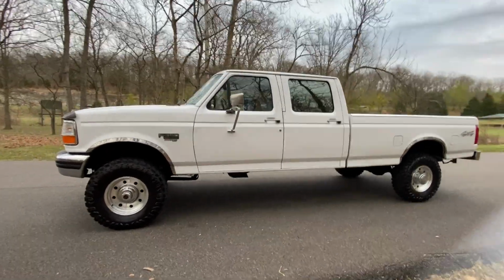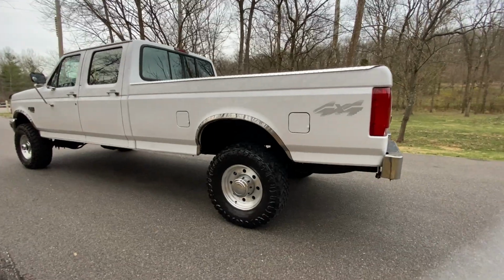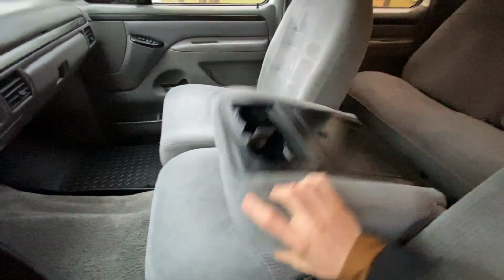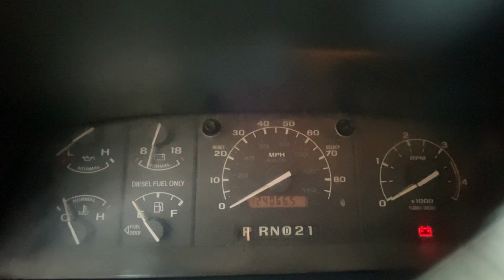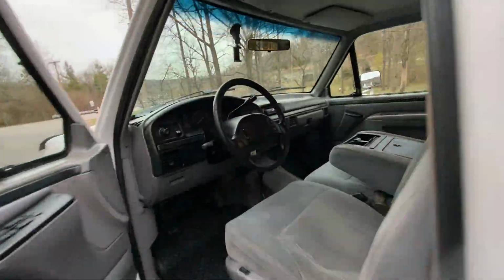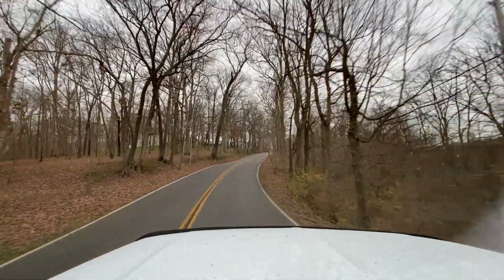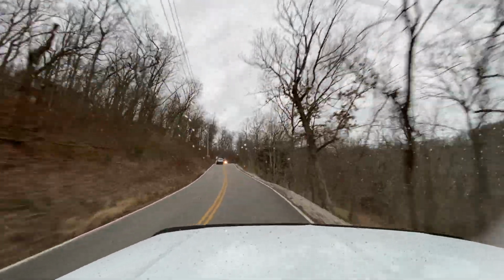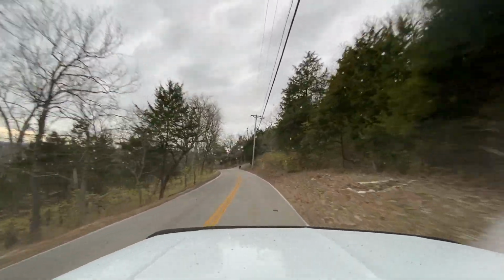7.3 Powerstroke For Sale: 1997 Ford F-350 SRW 4x4 OBS Diesel CCLB With Only 124k Miles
This truck has sold.

We are Gateway Car Connection - We only sell the cleanest low mile pre-emissions diesels you'll find anywhere. We offer shipping to anywhere in the lower 48 and have resources available to finance the full amount if you have excellent credit history, including the shipping costs.